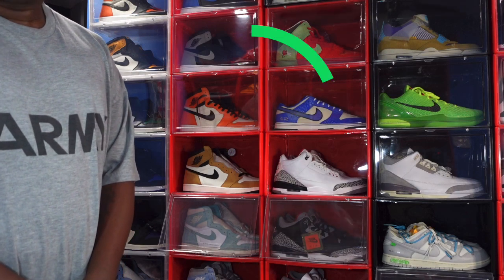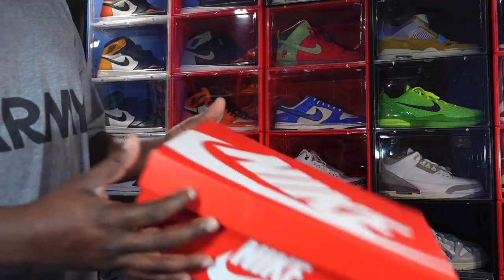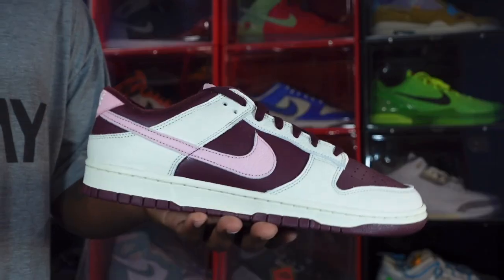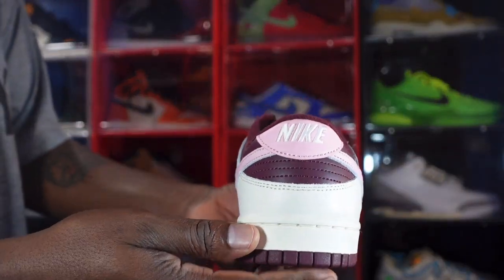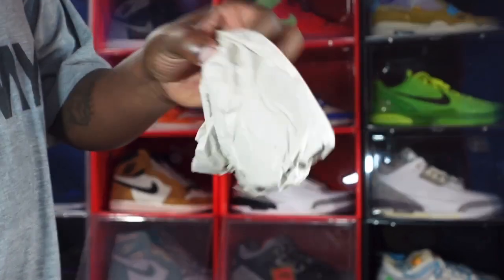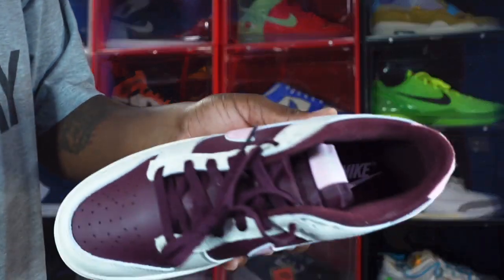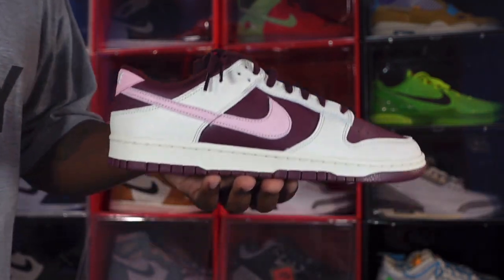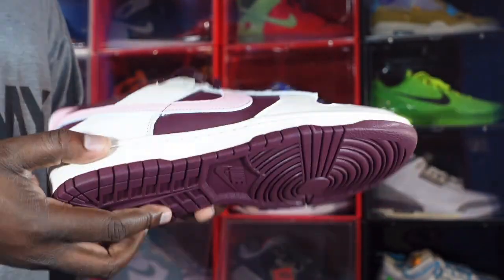EARLY REVIEW: NIKE DUNK LOW RETRO PRM “VALENTINE DAY” (2023)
TitanicFeet Jack
190 Belle Terre Blvd. no. 2753